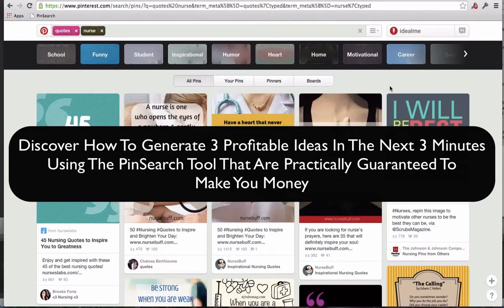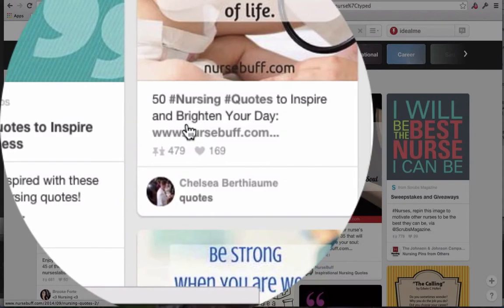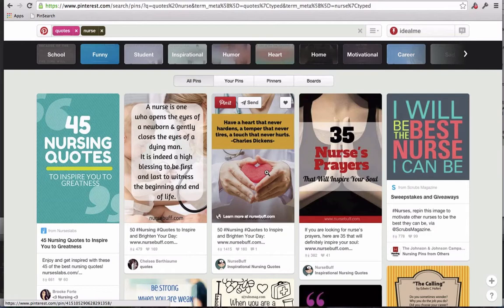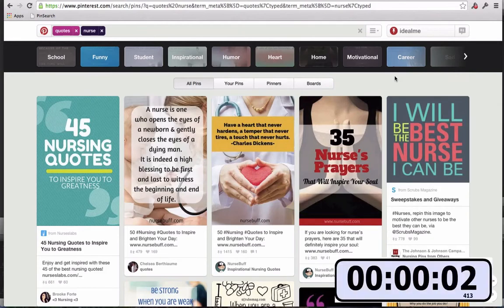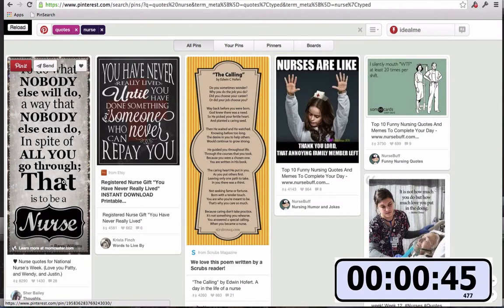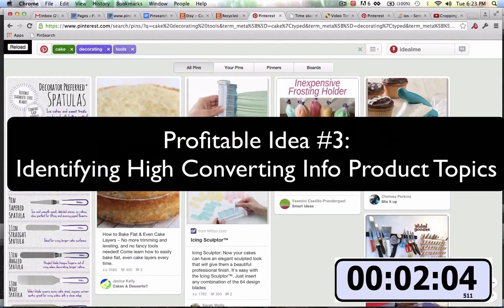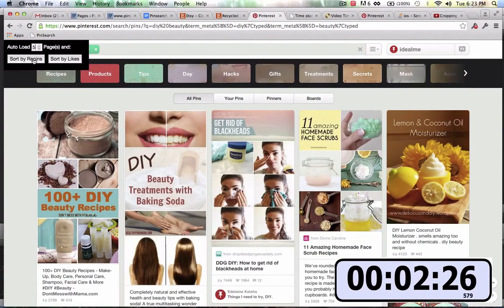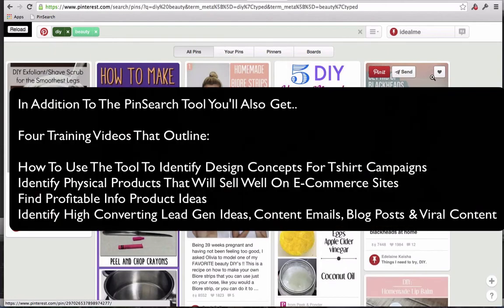Pinterest Research Tool - Pinsearch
Are you struggling to find or get a new and profitable idea for a t-shirt design to make more sales with it? are you even struggling to make money with teespring? choosing the right t-shirt design is so important if you want to sell more t-shirts, this tool will help a lot to find what the people are talking about and what they want using this tool with pinterest to find the most repinned pins about a specific subject like dogs or cooking or anything you want and get a new idea for your next t-shirt campaign, get your copy now and start selling more t-shirts and grow your business.

more search terms:
"pinterest research tool"
"teespring research"
"teespring shirt ideas"
"teespring niche ideas"
"teespring research software"
"teespring t-shirt design ideas"
"teespring t-shirt designs"
"teespring campaign ideas"